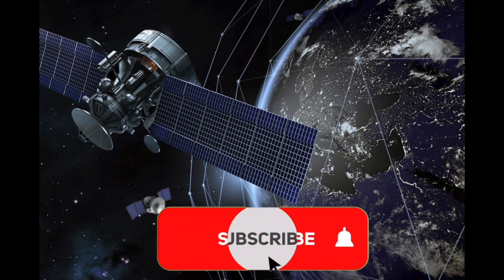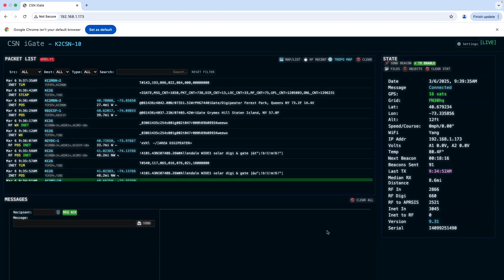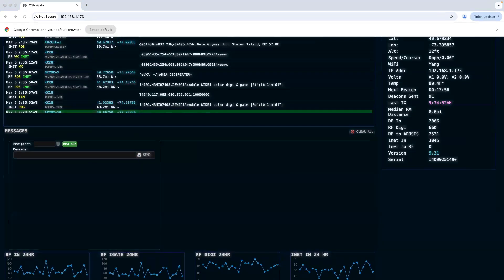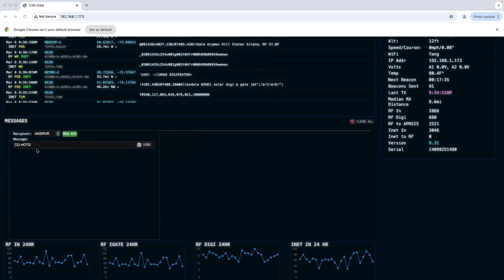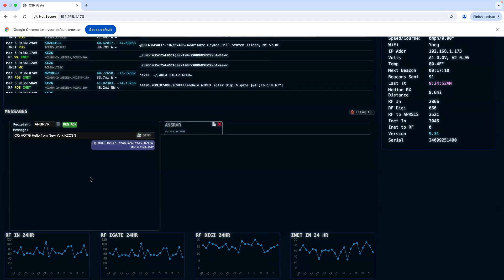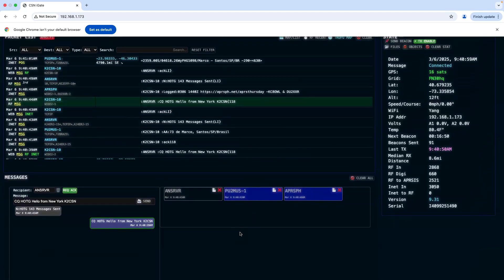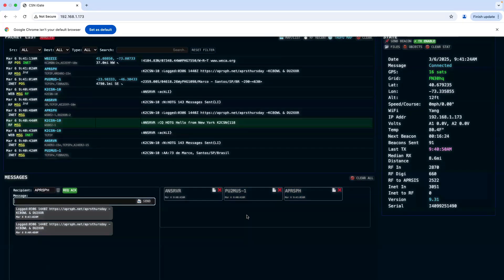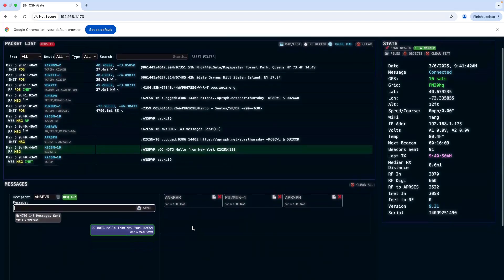CSN Technologies Igate mini Sending messages for APRS Thursday